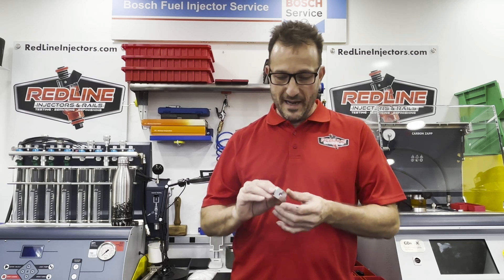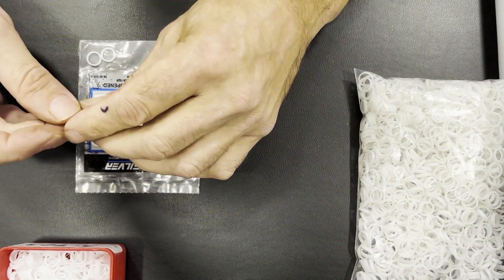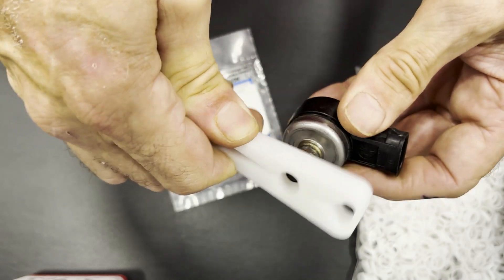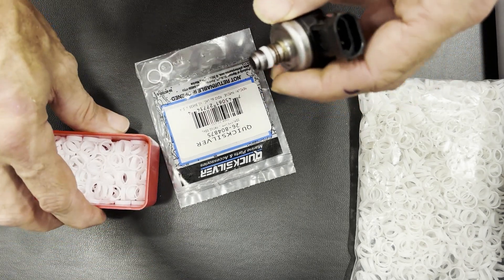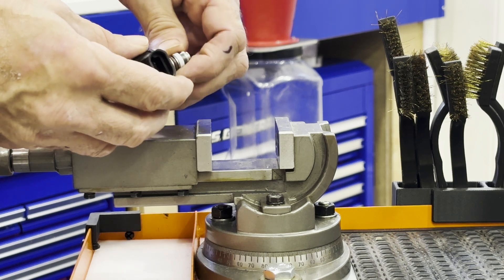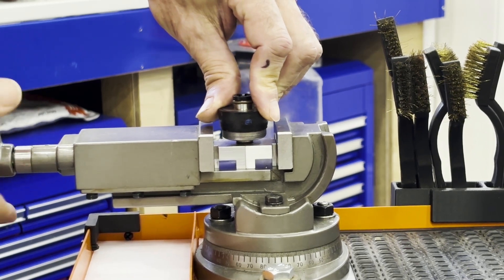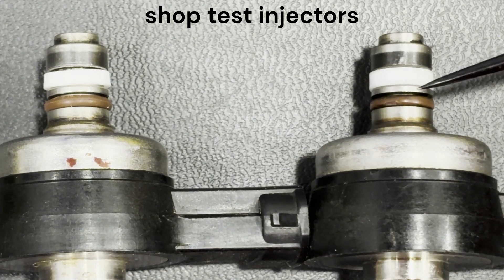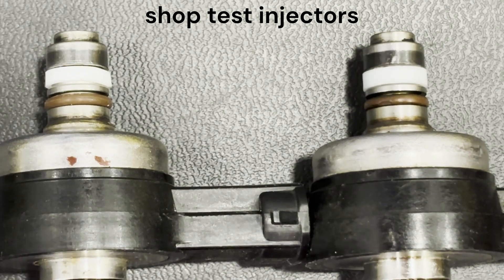Mercury Optimax Air Injector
Proper Mercury Optimax Air seals and installing them with our Proprietary sizing tool.

You might see Mercury Optimax Air injector services advertised for as little as $20—but be aware, this often excludes critical O-rings and seals, which are typically sold separately. In fact, the OEM Mercury Seal Kit (#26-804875) alone costs $22.

Why Cheap Optimax Air Injector Service Often Falls Short:  To cut corners, many shops use generic aftermarket combustion seals—most sourced from the same low-quality supplier, no matter the brand name. We've personally discarded thousands of these due to poor fit and performance.

To solve this problem, Redline Injectors now manufactures our own proprietary combustion seals that match OEM quality, fit, and function. We also use our own precision-made combustion seal sizing tool to ensure a proper seal every time.

There is a difference—and it matters.